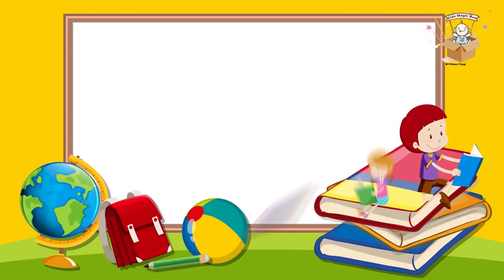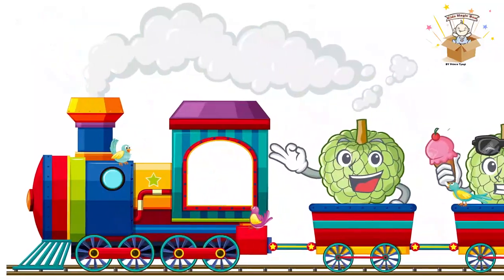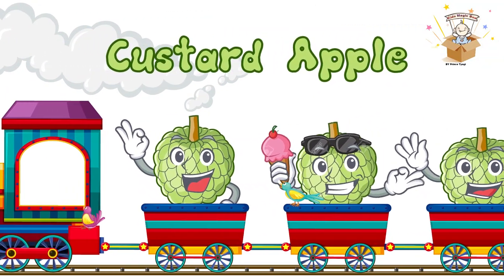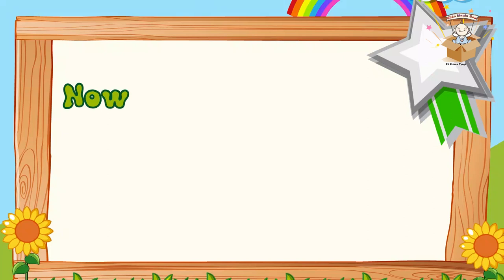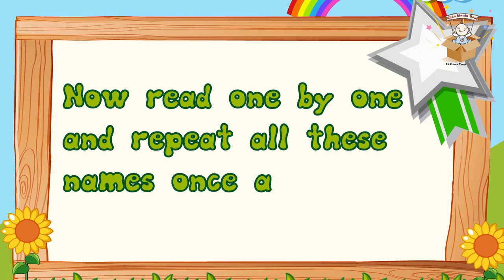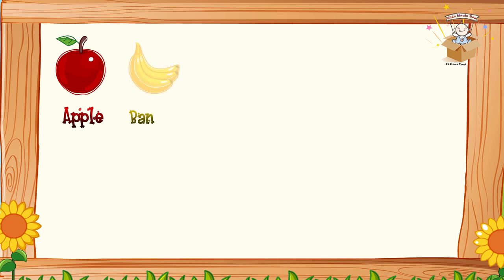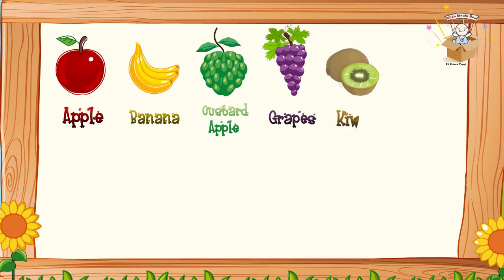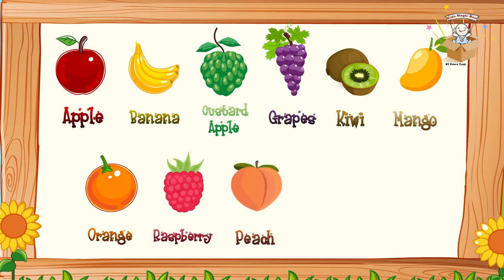Fruits name For Kids | Kids Magic Box #2022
Fruits Name for kids l Learn fruits name with spelling🍎🍏🍓🍌🍋🍇🍉🥝🍑